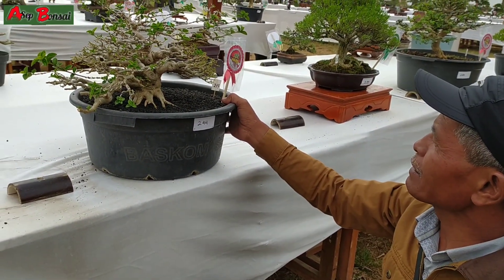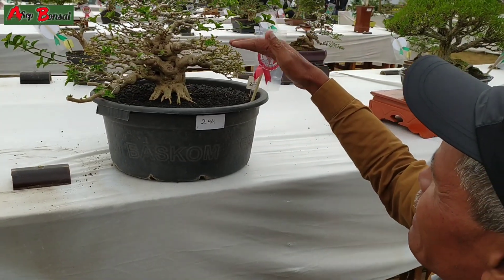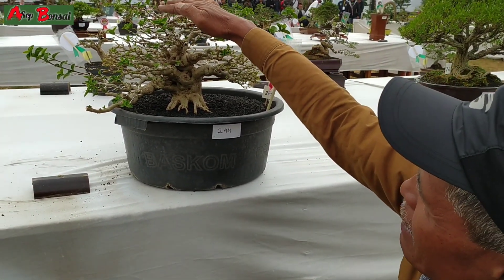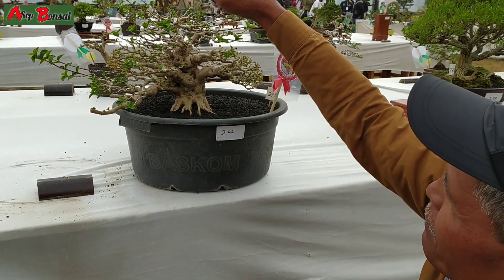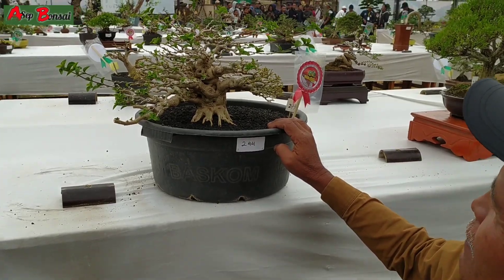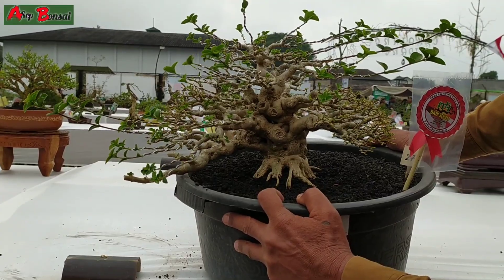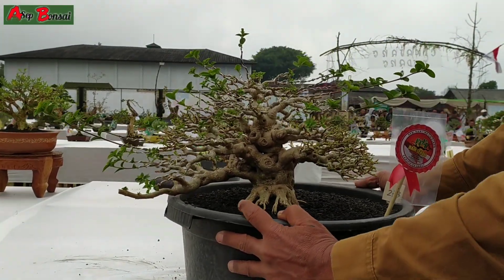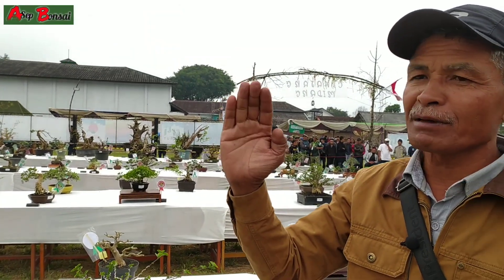review sancanag angker by juri nasional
bonsai sancang